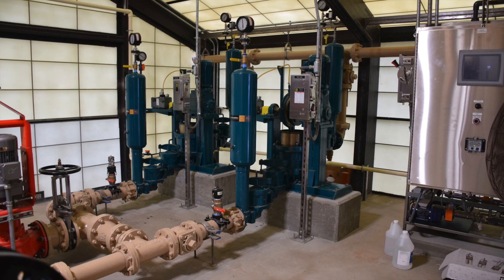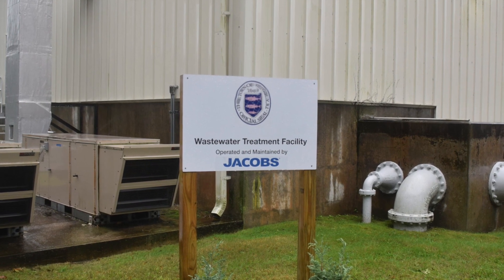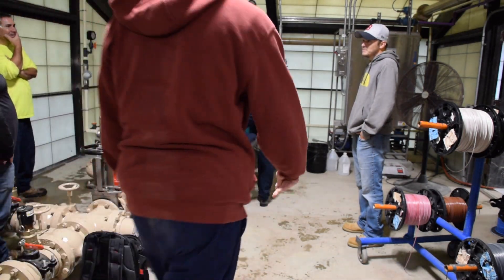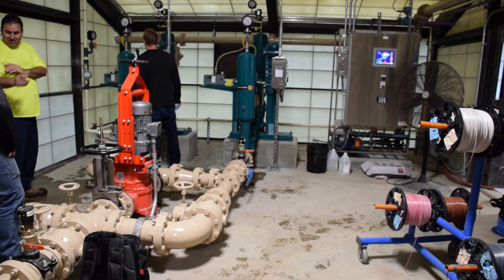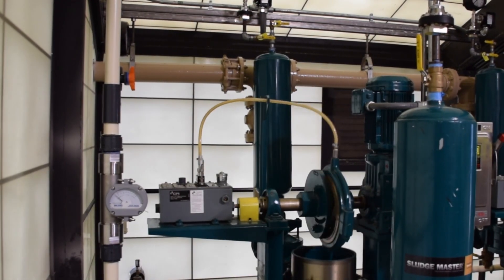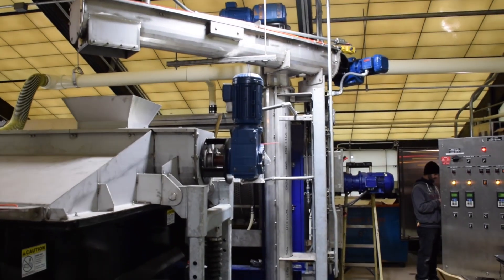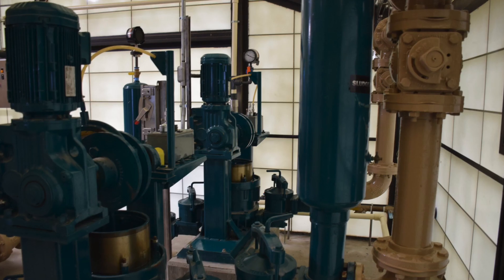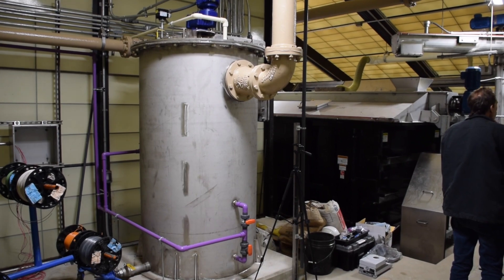Sludge Handling Improvements Project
A case study about modernizing the sludge handling operation at a Wastewater treatment plant. How to work with space constraints and still get heavy duty pumps. The component manufacturers were Wastecorp Sludge Master Plunger Pumps and Ishigaki screw presses and filtration equipment